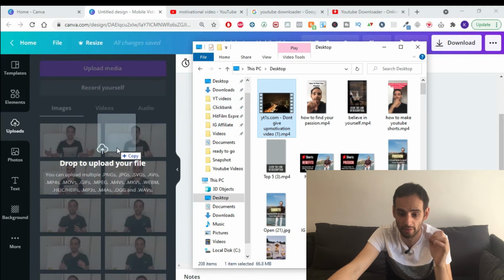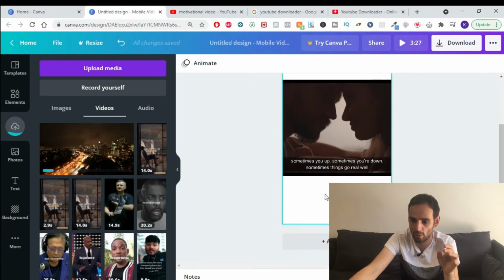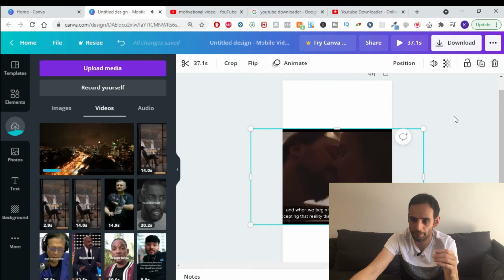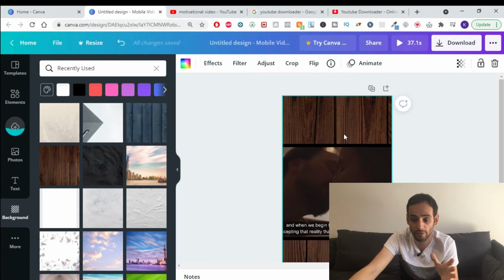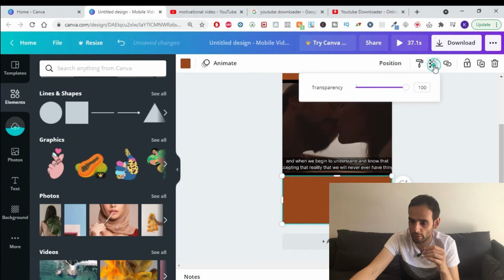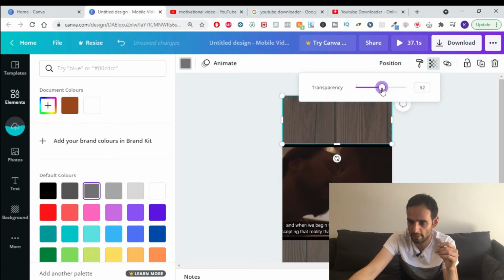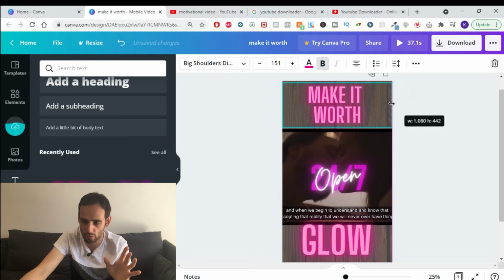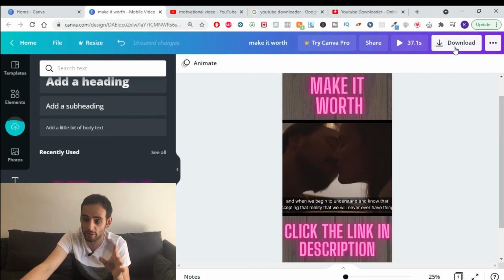Affiliate Marketing Without Showing Your Face - Make Money With Youtube Shorts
Join My Affiliate Marketing Program: join.affiliatesnextlevel.com

This video is presenting is Affiliate Marketing Without Showing Your Face valuable information but also try to cover the following subject:

Youtube is the very best website to go when looking for videos about Affiliate Marketing Without Showing Your Face.
Affiliate Marketing Without Showing Your Face is certainly something that intrigues you and quite a lot of people so I made this video.
Now that you have actually watched my YouTube vid regarding Affiliate Marketing Without Showing Your Face did it assisted?

Inspired by THE ECOM KING video called 🔴See How This Shopify Store Makes $1,116,708 Using Affiliate Marketing

Inspired by Smart Money Tactics video called How To Make Passive Income Online The Lazy Way & Earn $600+/Daily With Affiliate Marketing!